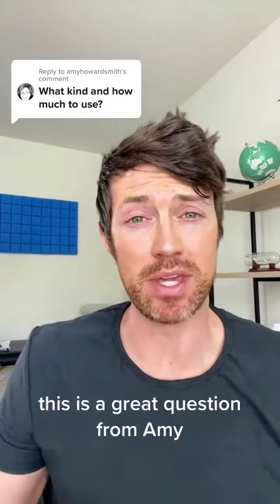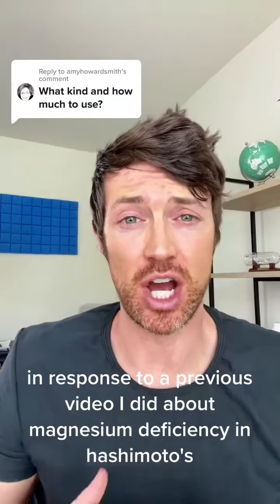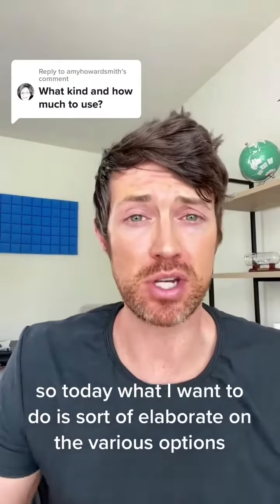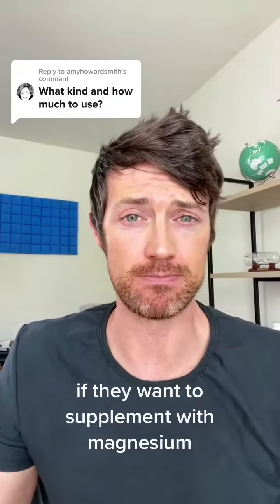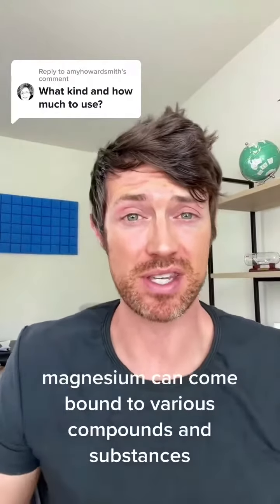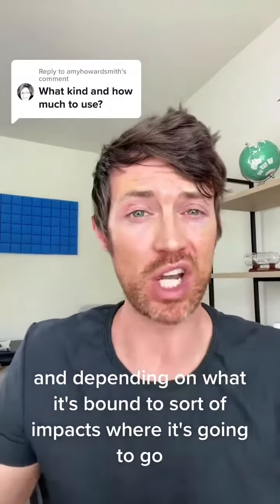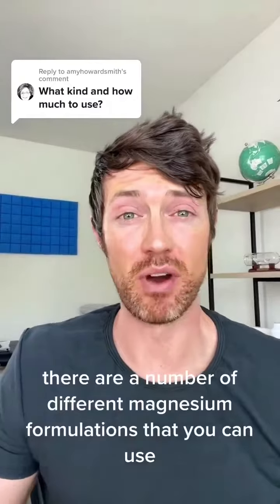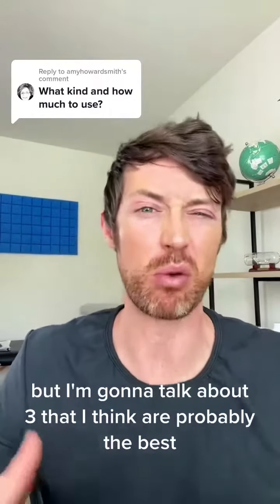Magnesium and Your Thyroid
What are the best types of magnesium to use for your thyroid? You have a bunch of options but not all of them are created equal. Here's how to think about magnesium supplements if you are trying to improve your thyroid.

Pair up the type of magnesium you are doing with a formulation that targets the problems you are experiencing. Here's what I mean:

Magnesium in supplements comes bound to various compounds which impact where it gets absorbed and which tissues utilize it.

When it comes to magnesium formulations, here are 3 types that are best for thyroid patients:

#1. Magnesium glycinate - great for thyroid patients who want more magnesium for the whole body including the thyroid gland.
#2. Magnesium citrate - great for thyroid patients who need more magnesium and who have constipation or other gut problems.
#3. Magnesium threonate - great for thyroid patients who need more magnesium and who have symptoms like brain fog, depression, or anxiety.